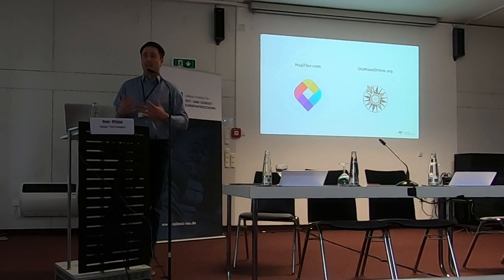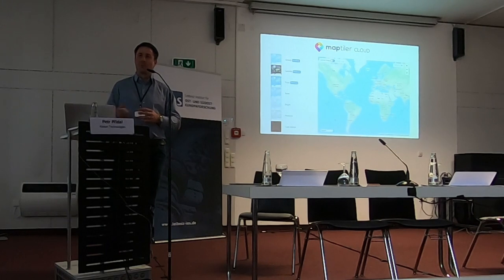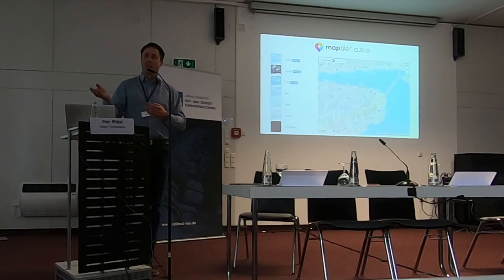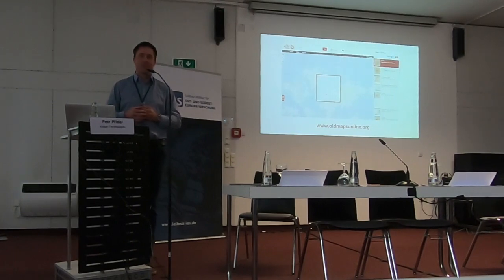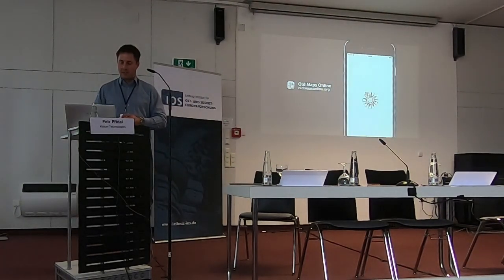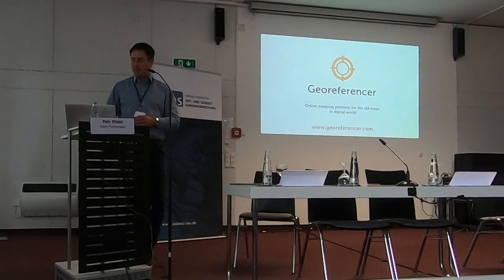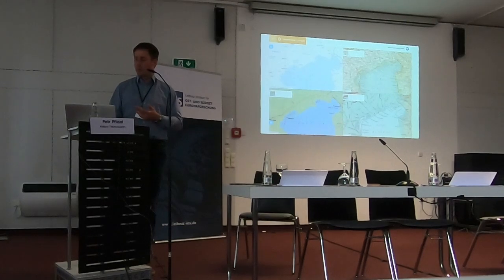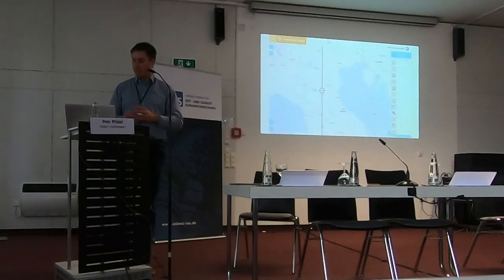The future of the old maps in the digital world - Maps in Libraries 2019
Keynote presentation The future of the old maps in the digital world by Petr Pridal at Maps in Libraries conference - March 14, 2019, Regensburg, Germany.